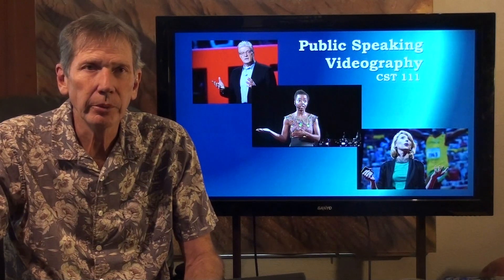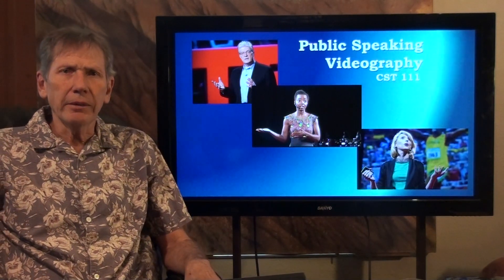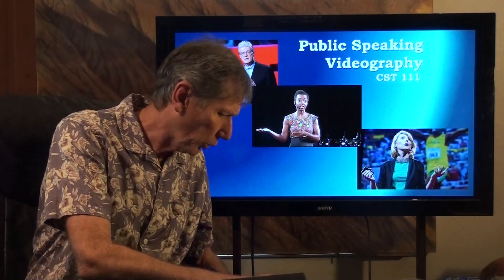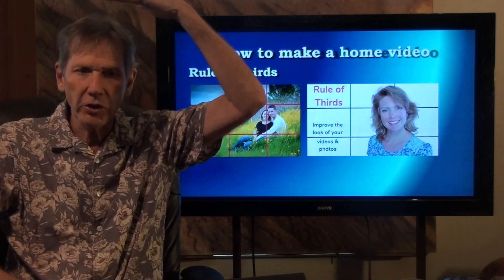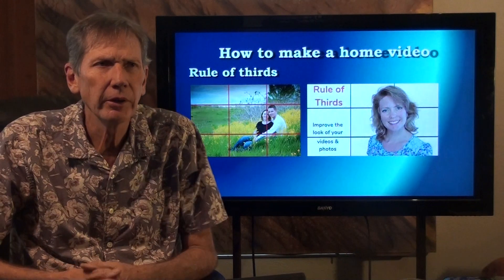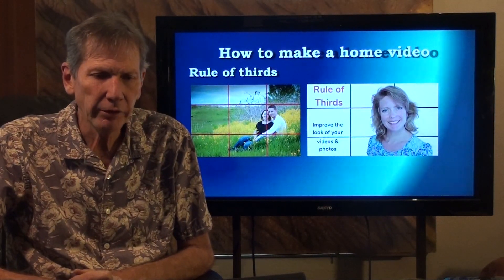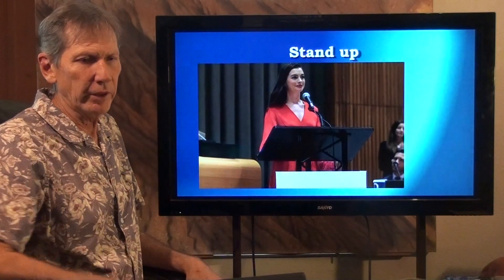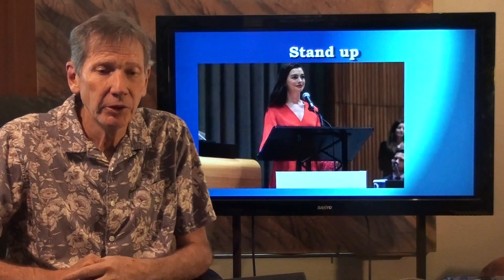How to make a video of your Class Presentation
A quick intro to framing, lighting, cameras, and sound for making quick social media videos for a Public Speaking class.